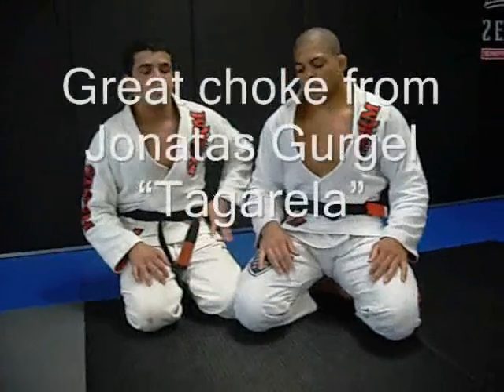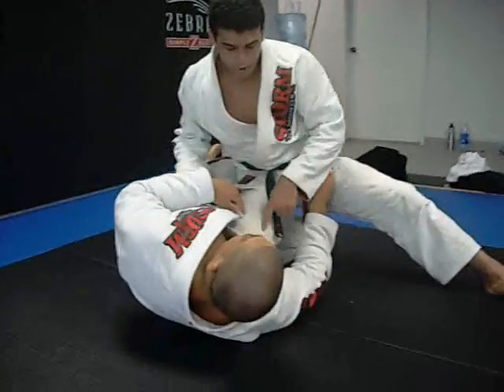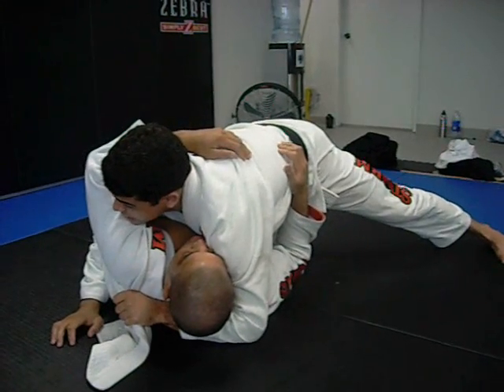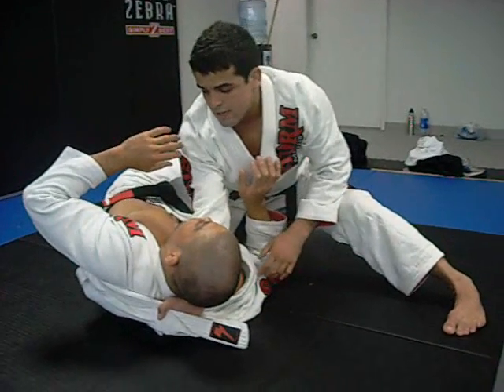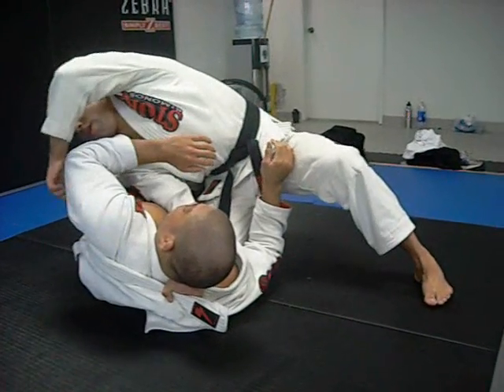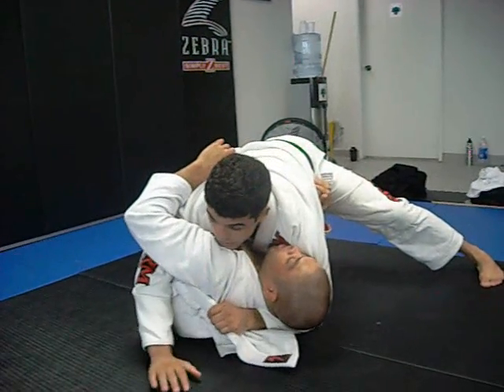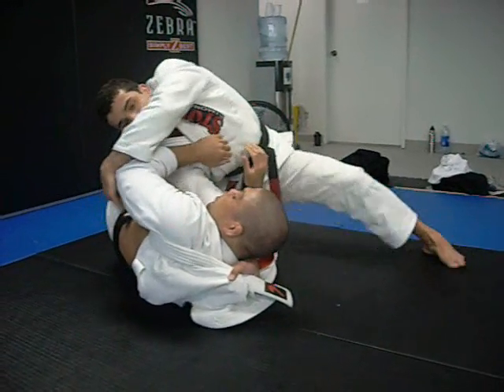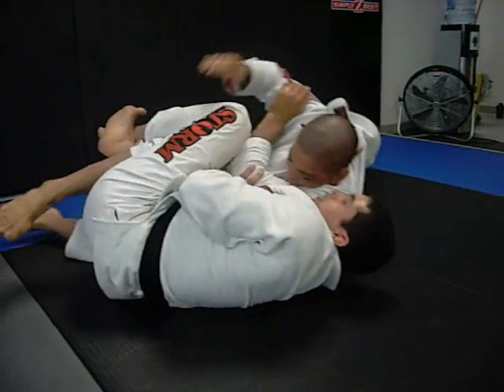Great choke from Jonatas Gurgerl "Tagarela"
Learn the technique with a Atos blackbelt.